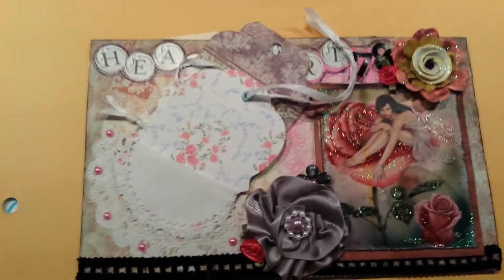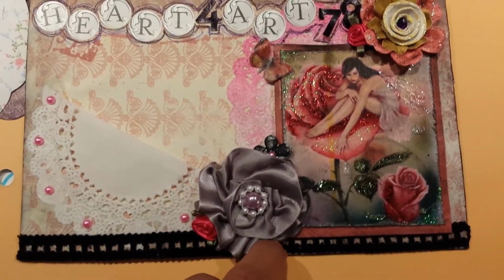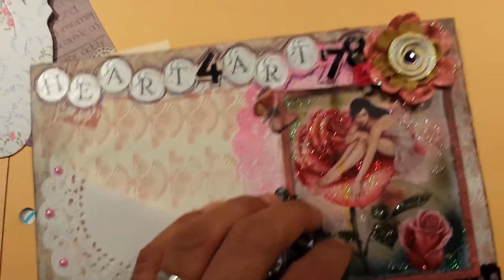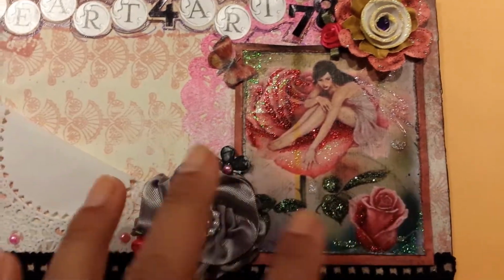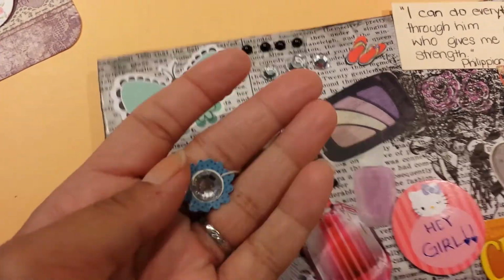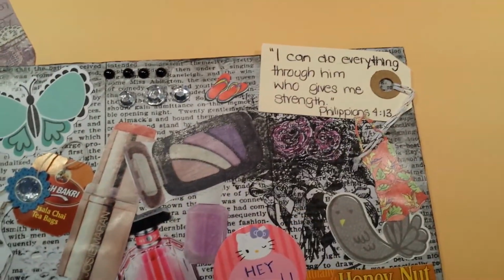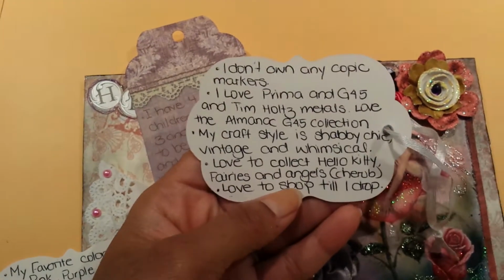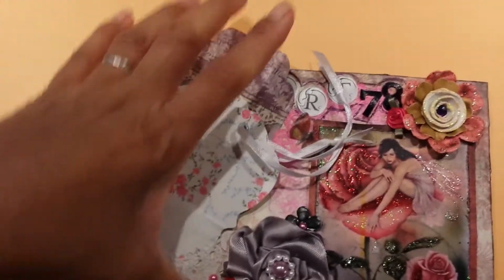Kapamia 400 subbie giveaway challenge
Hi everyone - this is my entry for Karla (kapmia) 400 challenge giveaway.  Hope you enjoy.  Hugs, Layla